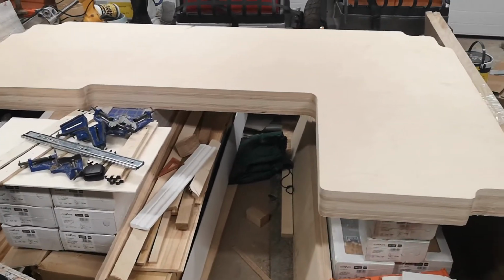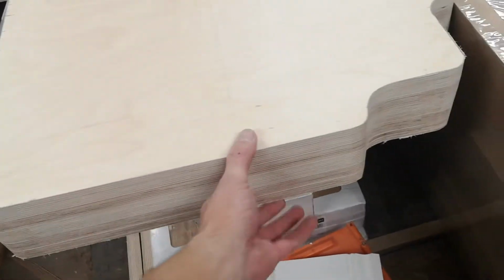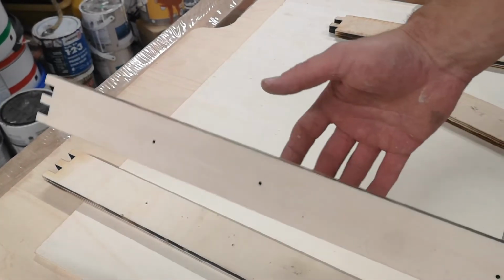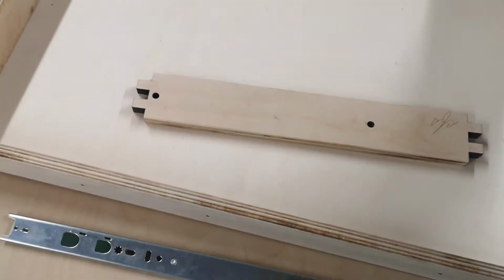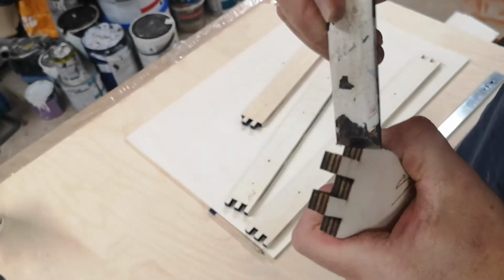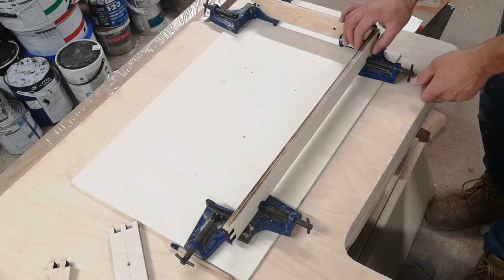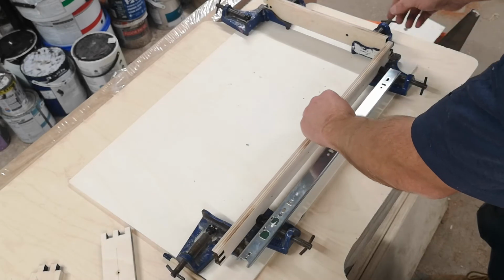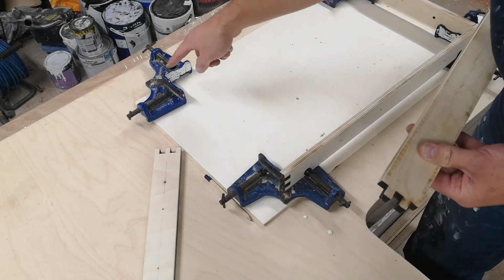How To Make a Secret Draw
Secret drawer construction for BB Plywood desk, laminated 24mm and 18mm x 5 layers. Gorilla glue